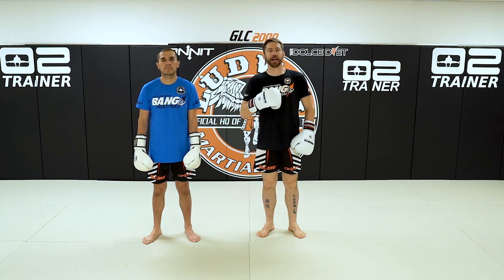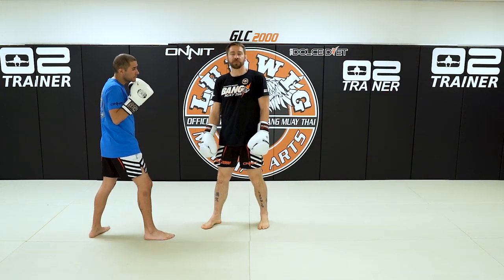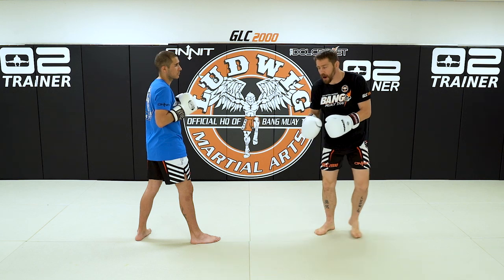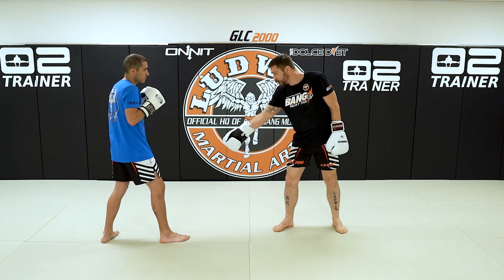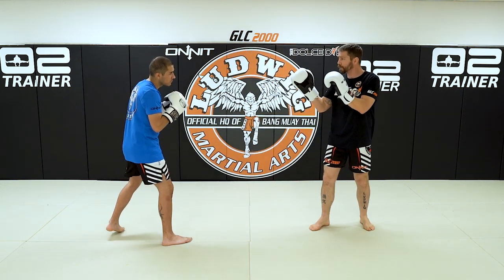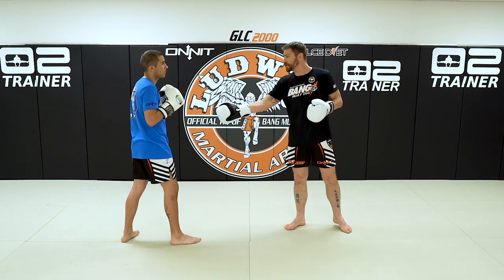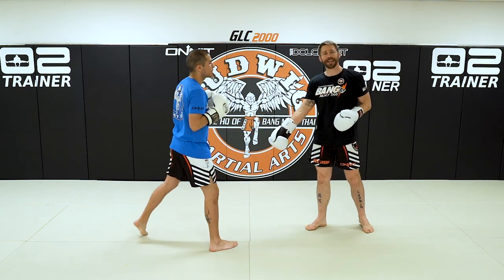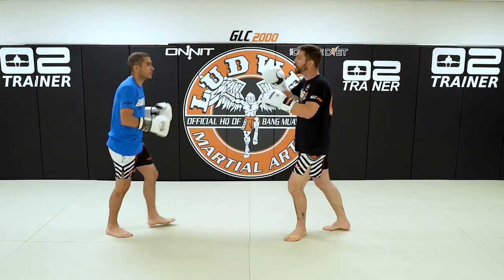Kickboxing For MMA: Beginner Footwork / The Gallop Step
In this video Duane shows us how to bring our feet with us when striking. The gallop step or pendulum step is a staple in the foot work for striking and fighting. This is extremely important for the beginning student and great review for the high level competitor. Foot work is the delivery system to deliver you strikes. If you want more content like this click the link below to go to the online ninja academy.